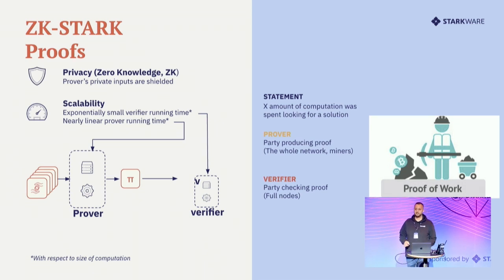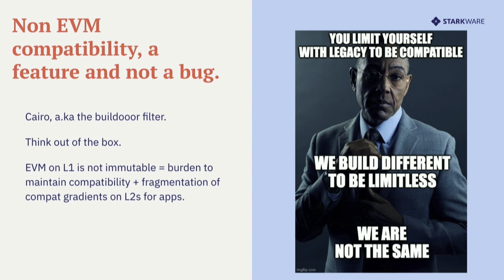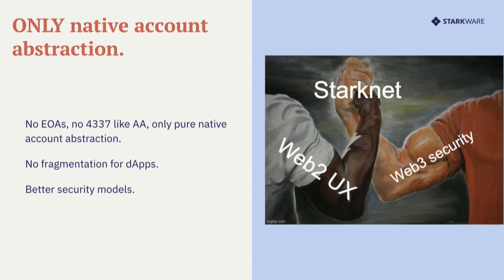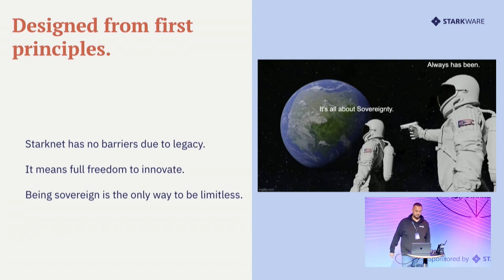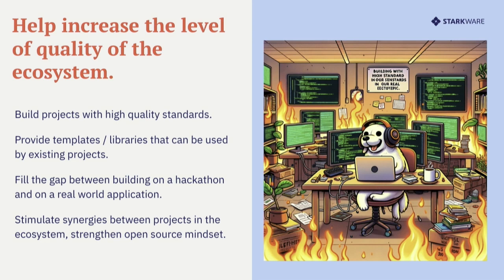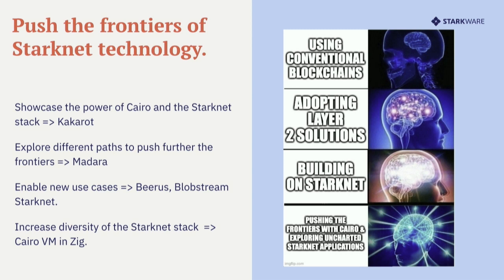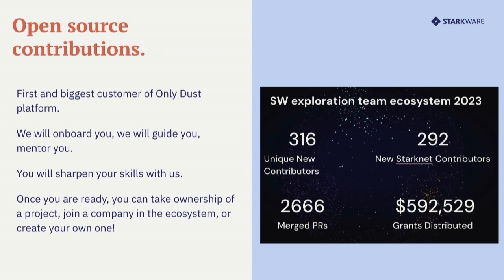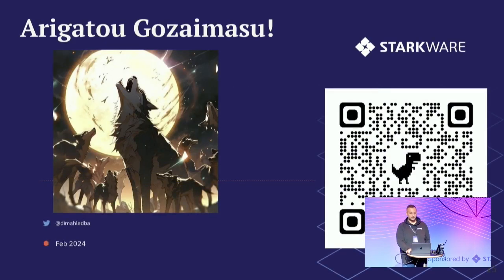StarkCity Denver - Build Different:Exploration at Starknet by Abdel B.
StarkCity Denver
Build Different:Exploration at Starknet by Abdel B.